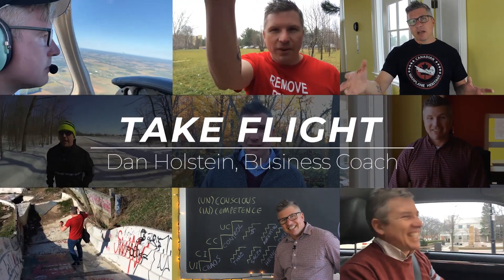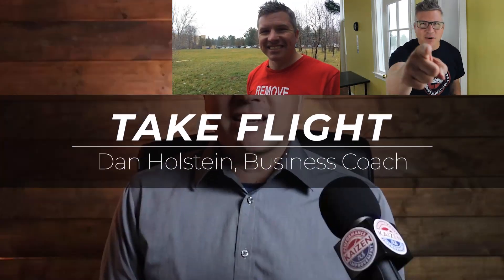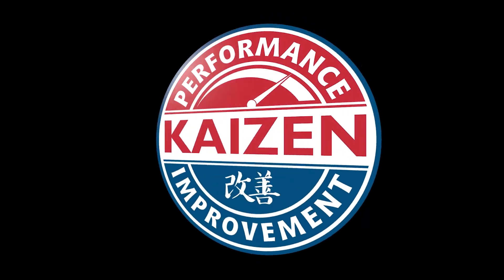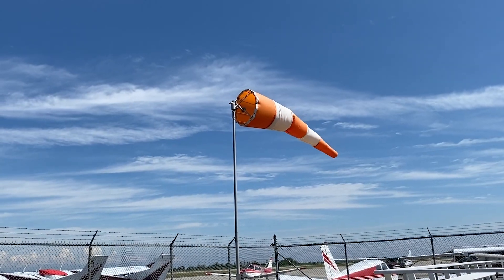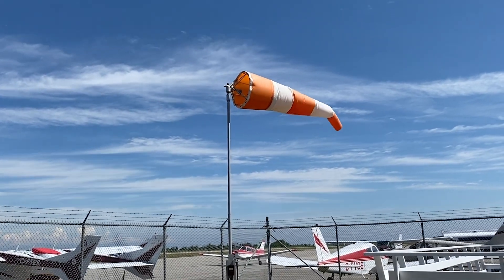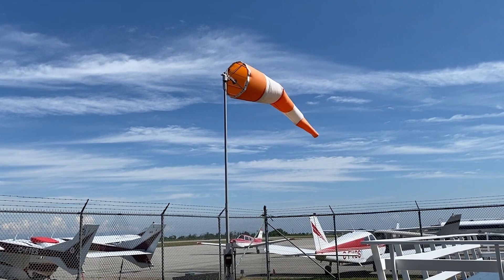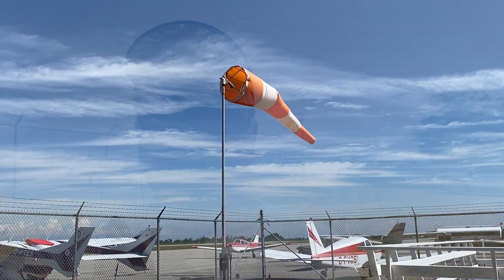Know Your Numbers | Business Coach Dan Holstein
I was at the airport recently and I got thinking about the windsock as it was blowing around in the gusting winds. A windsock is a simple yet critical tool for pilots, as it tells them what direction the wind is blowing and at what speed, which is extremely important when you’re taking off or landing a plane.

What areas of your business do you need to know the velocity and direction?

Cash flow?
Lead flow?
Sales?

In today’s video, I share how to choose what to measure in order to make effective decisions, take the right action, manage your business well, and most importantly, be able to scale.

Listen to episodes on the Take Flight Podcast